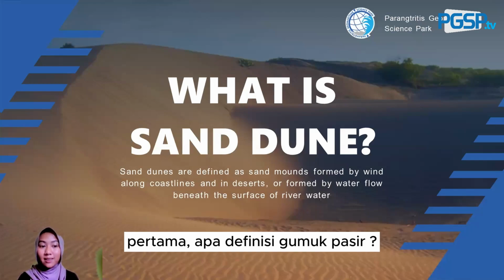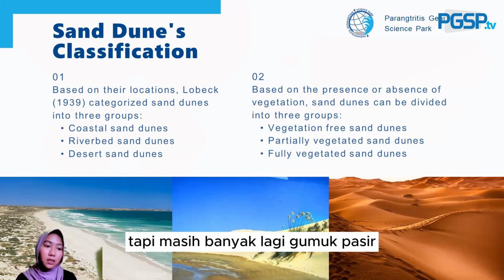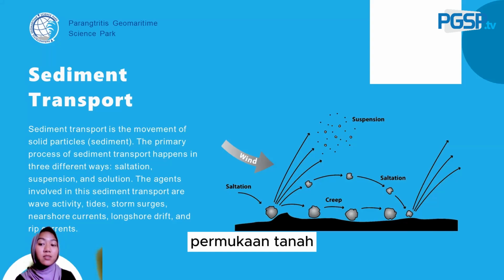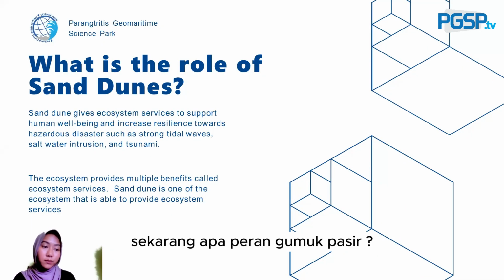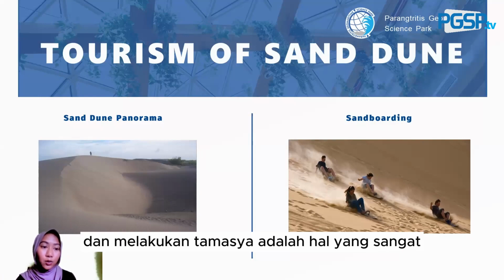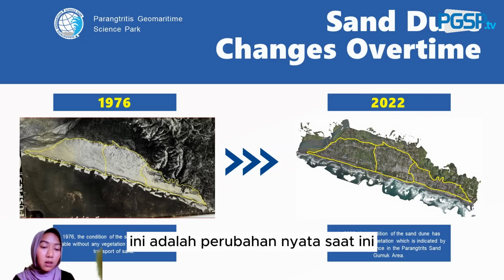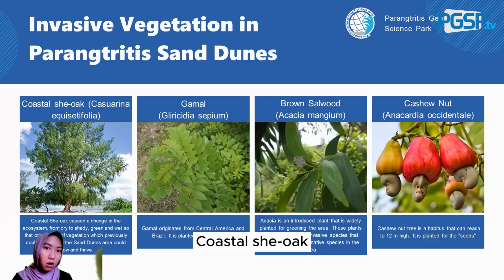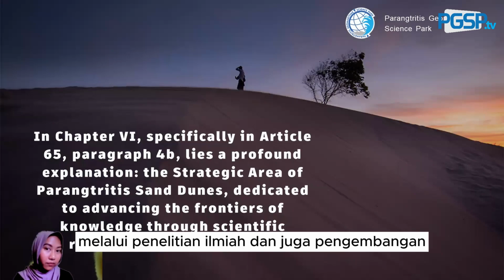Ringkasan Materi Gumuk Pasir | belajarbersamapgsp Ep.20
Halo sobat Geomaritim ! Dalam episode kali ini, kita akan belajar mengenai Gumuk Pasir khususnya Gumuk Pasir Parangtritis ! ikutin terus channel ini ya !

00:00 Intro
00:26 Apa itu Gumuk Pasir ?
01:01 Bagaimana Gumuk Pasir bisa terbentuk ?
02:12 Klasifikasi Gumuk Pasir
03:44 Fitur unik Gumuk Pasir Parangtritis
04:16 Transportasi Sedimen
05:25 Gumuk Pasir berdasarkan nilai sejarah
06:52 Apa peran Gumuk Pasir ?
09:28 Ancaman ekosistem Gumuk Pasir
10:39 Perubahan Gumuk Pasir tiap waktu
11:43 Tumbuhan asli Gumuk Pasir Parangtritis
12:57 Tumbuhan Invasif
14:15 Kebijakan Pemerintah
15:32 Kesimpulan
15:50 Penutup